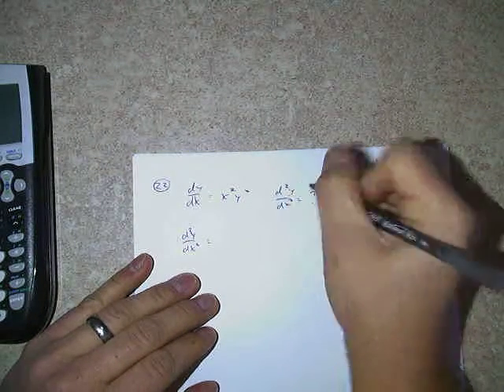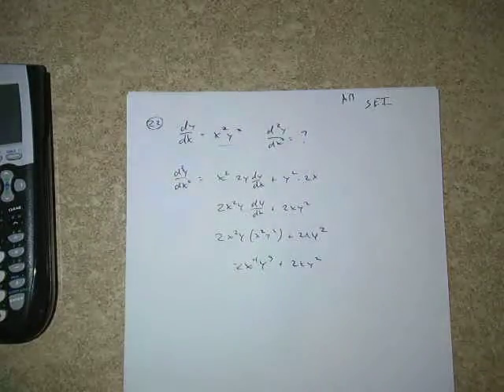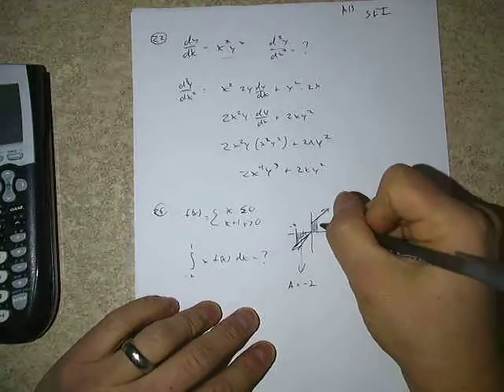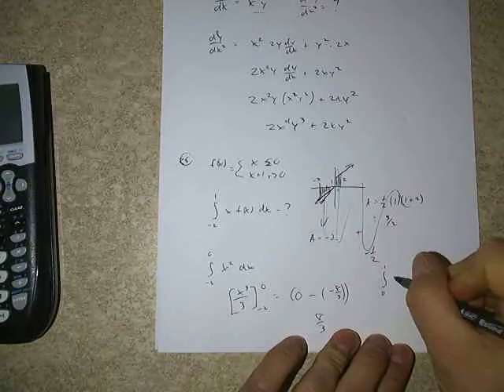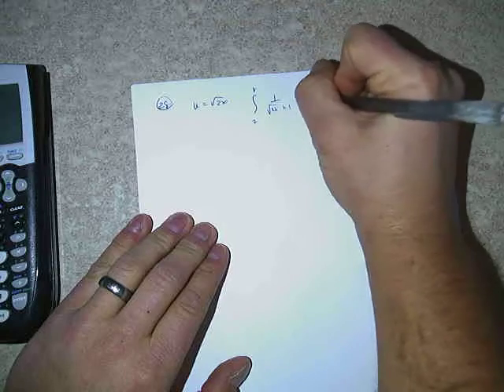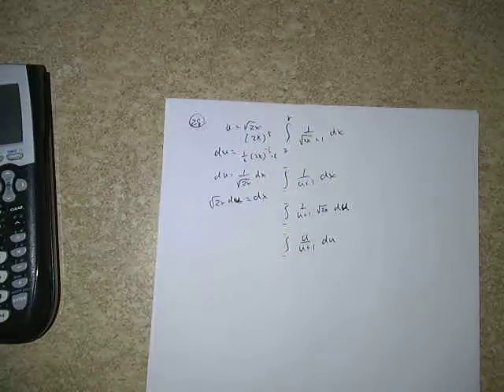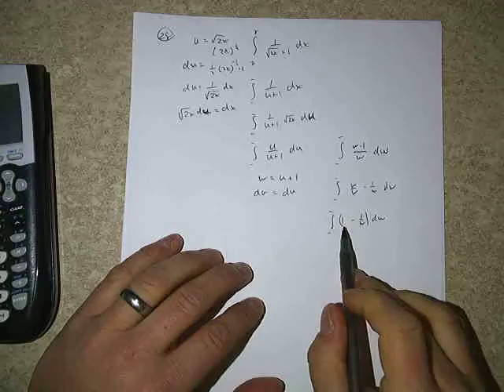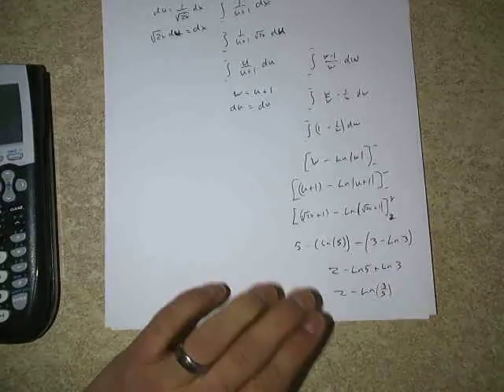AB SEI 19 28